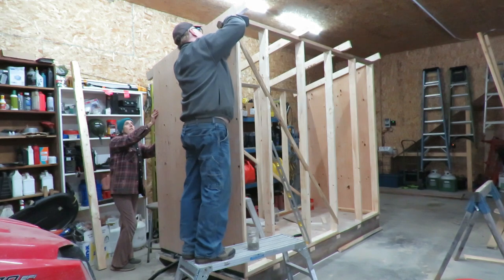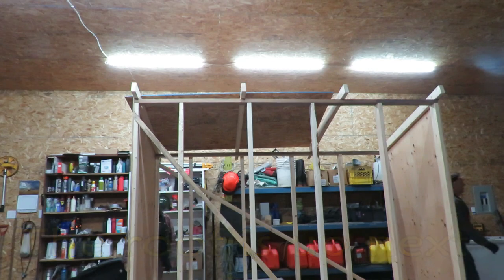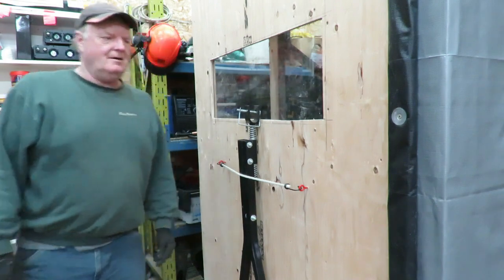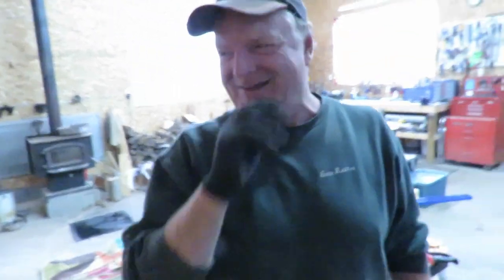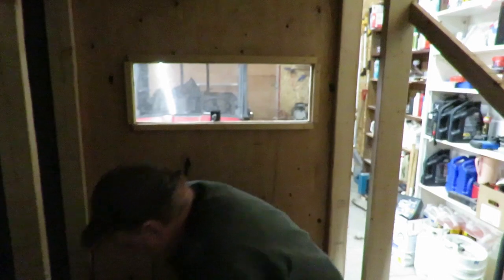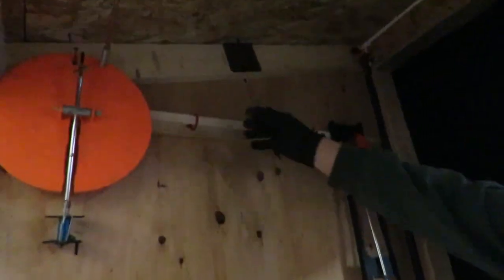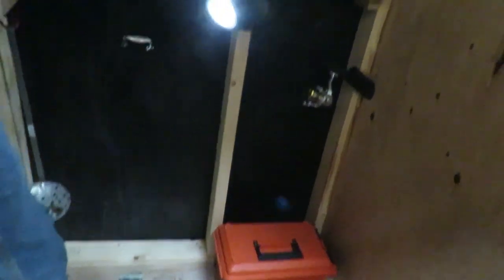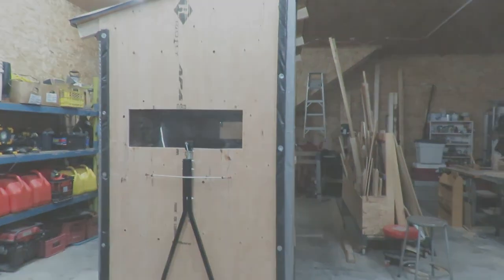#108 Ice hut build (while we wait for ice on Lake Manitou).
Cold, cold, cold. Lake Manitou is finally getting some decent ice. Jeff loves to go ice fishing so we need to get him a comfy place to keep warm while he catches us some dinner. Our off grid shop makes for great place to work while the snow is blowing outside.